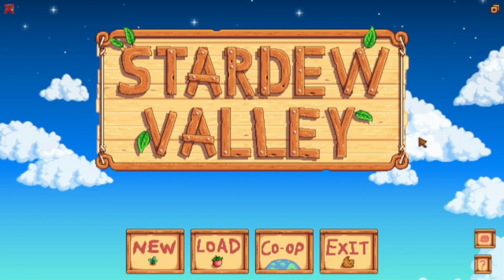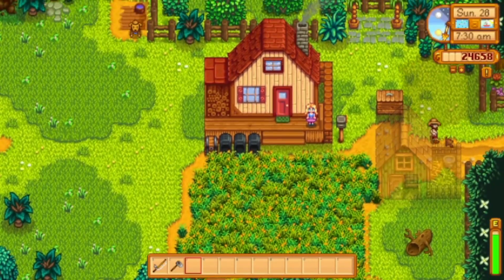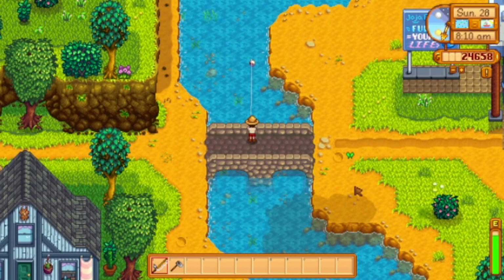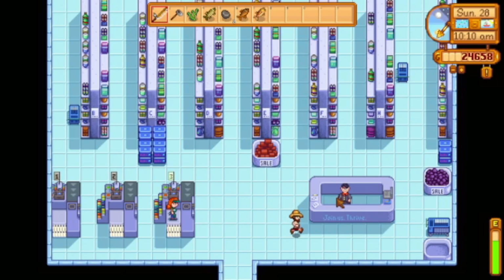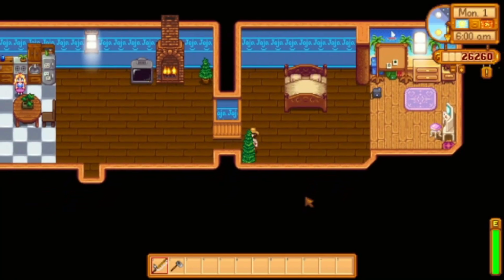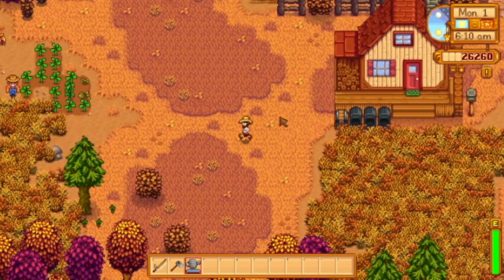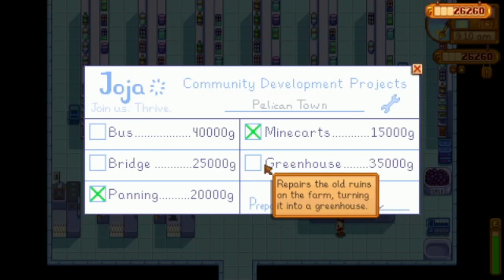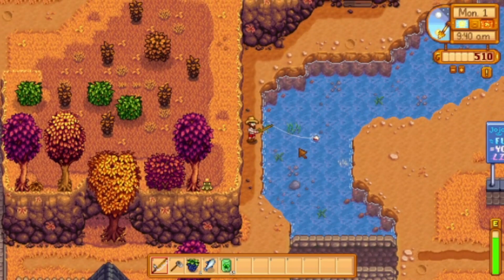Stardew Valley Part Thirteen; Buying More Joja Mart Bundles And Plotting The Future Of The Farm...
Fishing is not just Rocky's hobby at this point, he's just a fisherman low key 😂😂😂